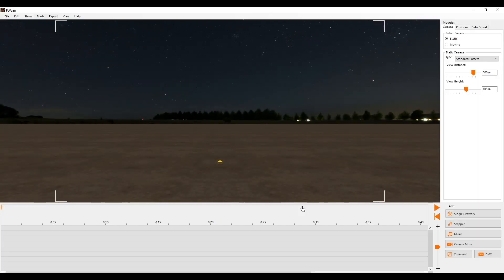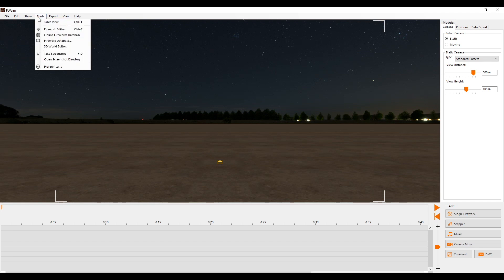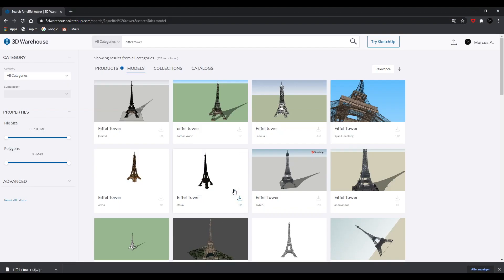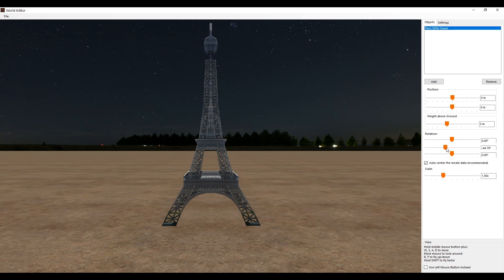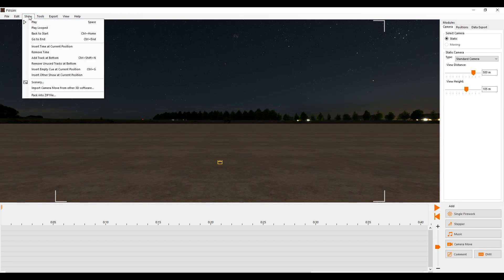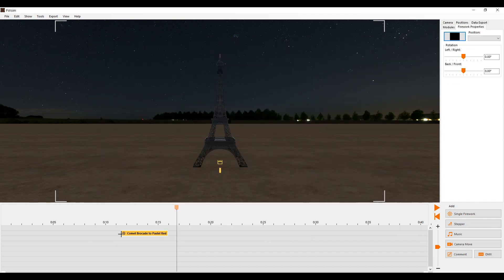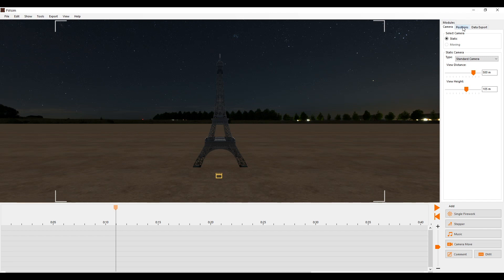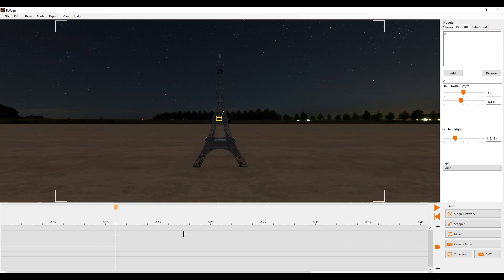How to put fireworks on the Eiffel Tower in FWsim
Quick tutorial showing you how to put fireworks on 3D buildings in FWsim Fireworks Simulator.

00:18 How to import a 3D model and get it into the show
01:22 Method 1: How to put fireworks on buildings in FWsim Basic
01:53 Method 2: How to put fireworks on buildings in FWsim Creative Edition or FWsim Pro

Here's the link to 3D Warehouse, where you can download 3D models for free
If you have trouble importing a model from 3D Warehouse, please make sure you have selected the "Collada" or "Google Earth KMZ" format for download.